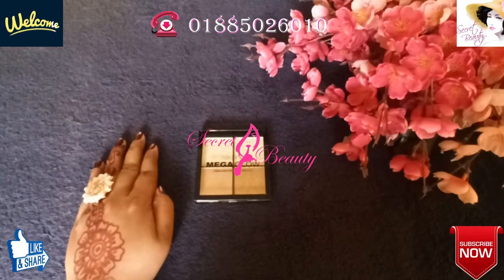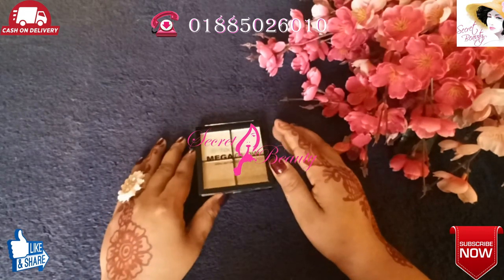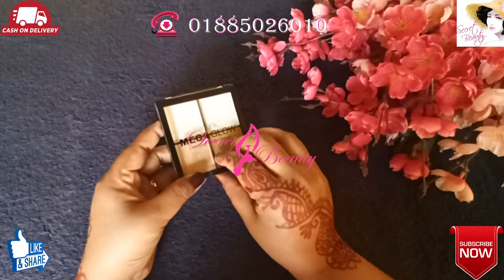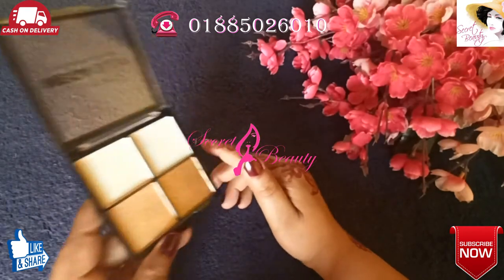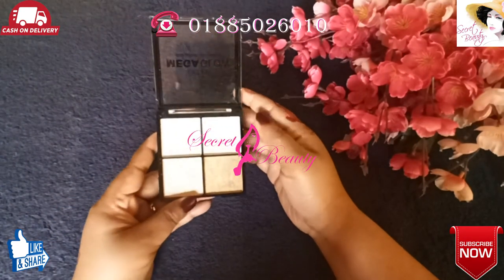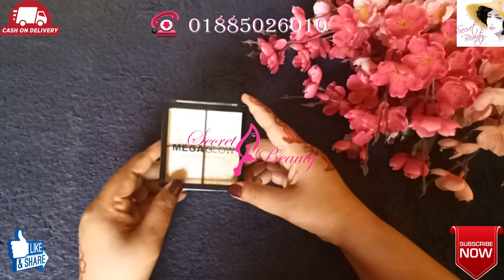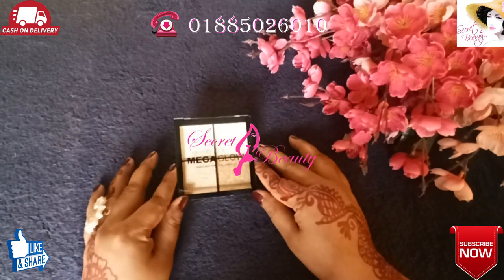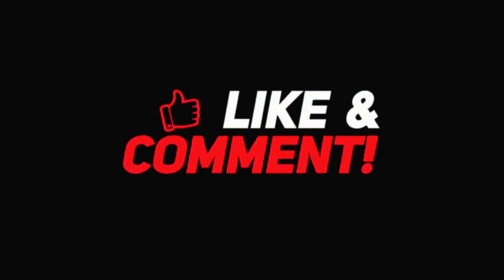Tecnic Mega Glow Highlighter Palette